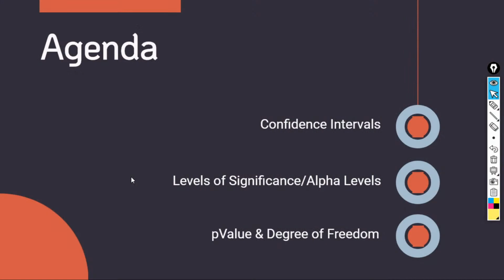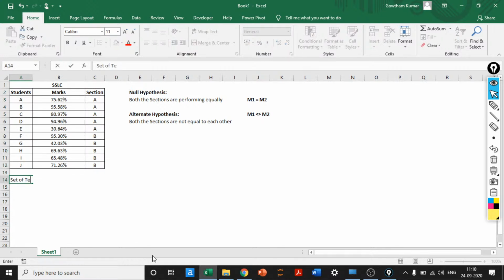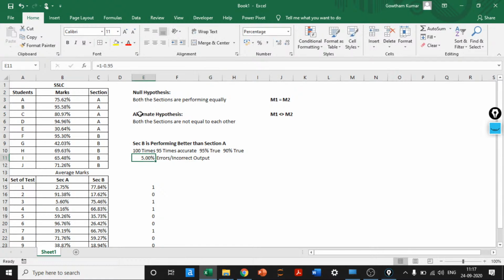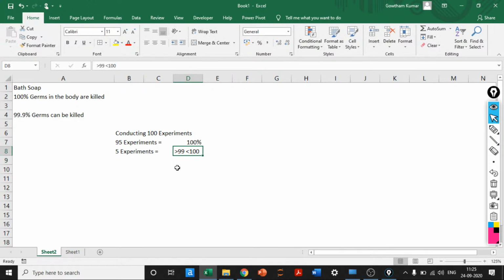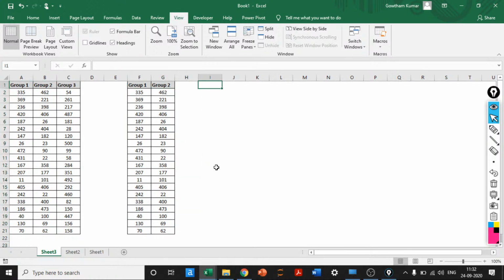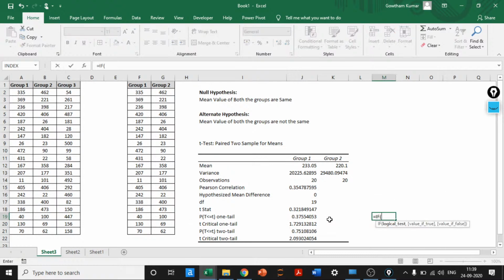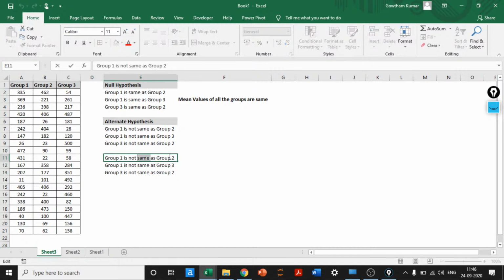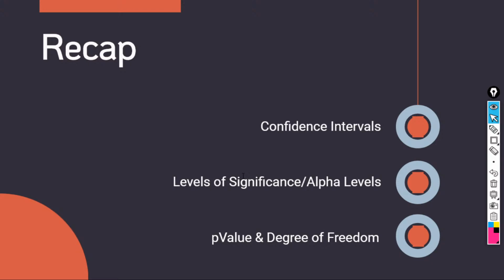What Is Confidence Level & Degree of Freedom In Statistics | OdinSchool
🔥What is confidence level in Statistics?

🔥What is the degree of freedom?

Get answers to all these questions in this tutorial which is the fourth of the 8-part tutorial series by OdinSchool!

In this tutorial, you will learn more about alpha level, confidence interval, degrees of freedom, and pValue.

🎈In this 8-part tutorial series on Advanced Statistics, you will learn more about probability, sampling methods, bias, variance, inferential statistics, confidence level, degrees of freedom, chi-square test, ANOVA, correlation, regression, and hypothesis testing as well.